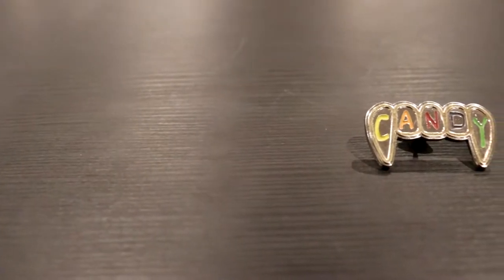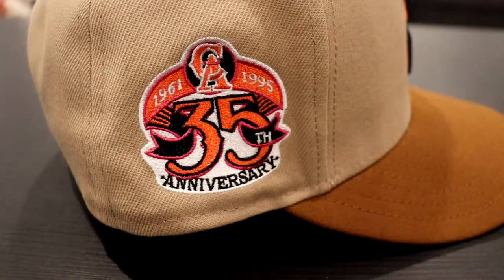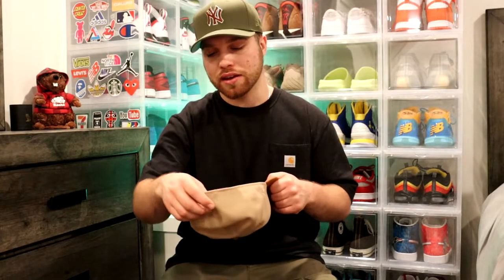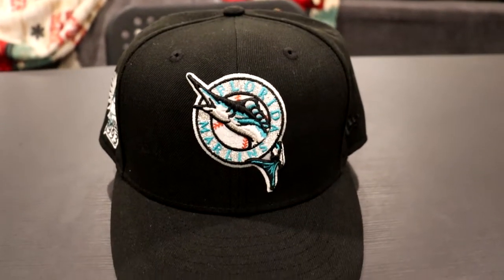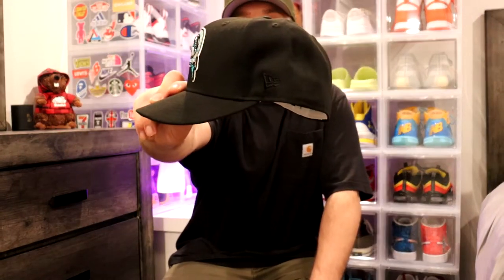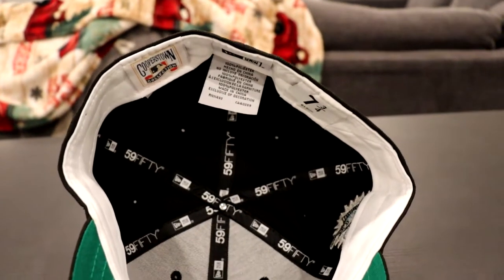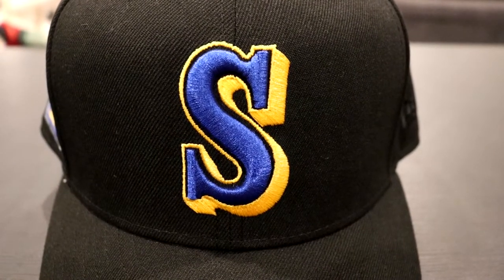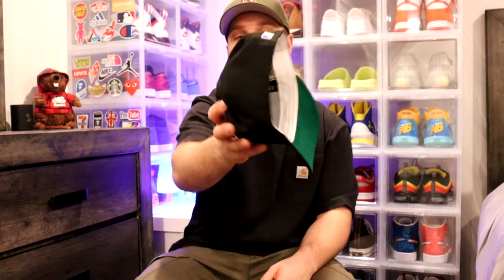HAT CLUB PICKUPS #19: BLACK DOMES & PB&J COLLECTION (SIZING WARNING!!)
Vince reviews his pickups from the Black Dome & PB&J Collections from Hat Club!! These hats were so nice given the inspiration & details go crazy!! Did y'all go for any of these???

Let's always start right off the rip!! Vince's goal was to always cut to the chase & get right off the rip in his dream for content creation!! Based out of the Greater Toronto Area, we refuse to comply to the status norm & always keep it real by talking about what & when we want to!!! We create a diverse range of the video content & additionally our podcast titled "The Rip" on all streaming platforms!!!

Check us out on Instagram, Twitter, TikTok, Facebook, & here on YouTube!! You can tune into "The Rip" on Spotify, Apple Podcasts, Anchor & all other streaming platforms as an alternative to here!!!

Constant appreciation goes out to Angelo Grande, Anthony Grande, Sam Iozzo, Suk Boparai, Andre Noce, & Eman Lipari for constantly helping us grow on the inside & outside!! From editing to sending emails, thank you!!!

You can check out everything OTR related at @offtherip.otr !!! Our personal accounts you can follow are: @vince_iozzo @grandaay @anthonygrande77 @samanthaiozzo @sukboparai @mr.noce & @emanuel1771lipari !!!